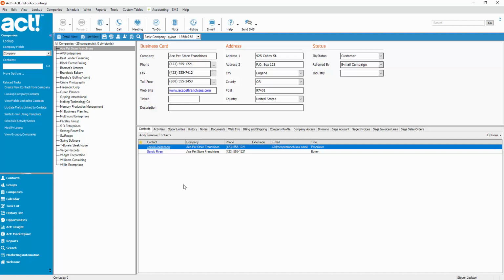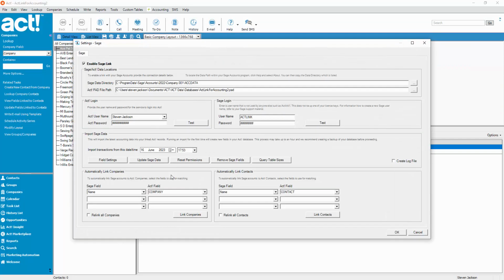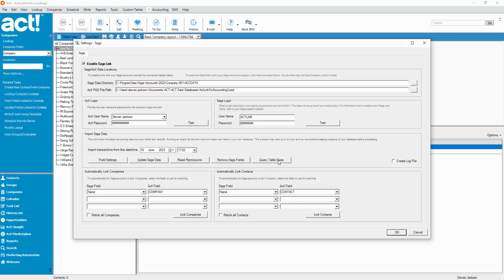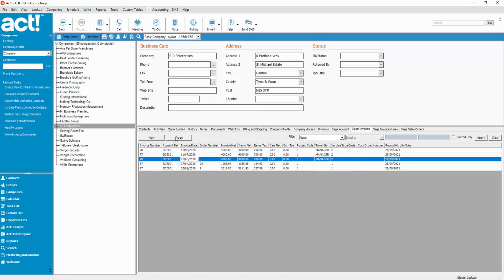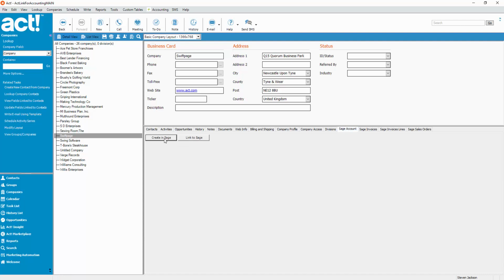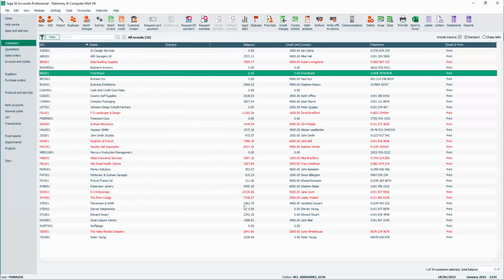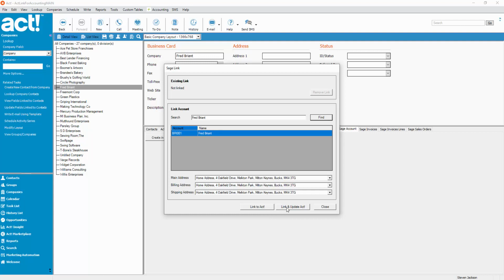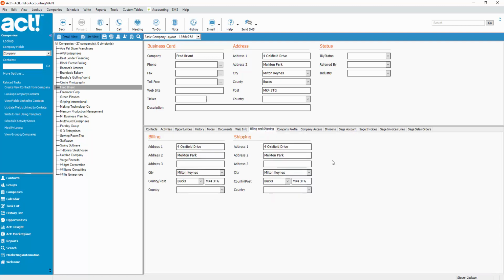Act link to Sage 50 Accounts - Basic 6 Minutes